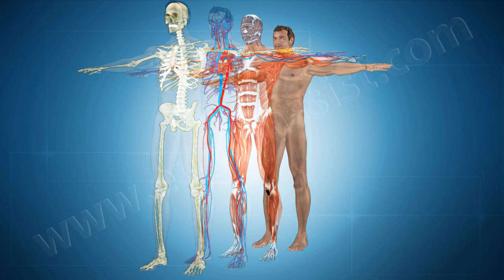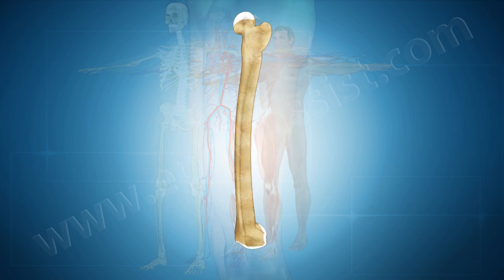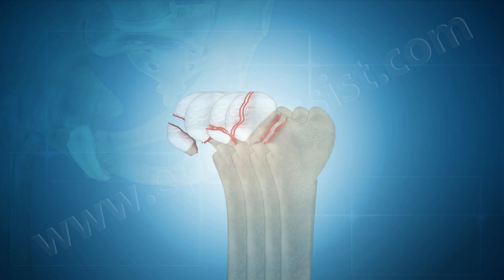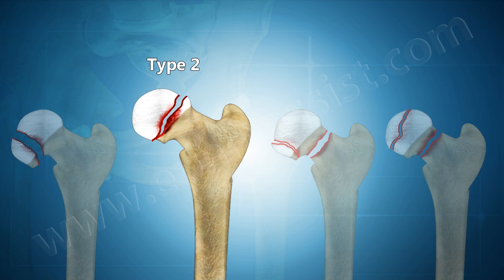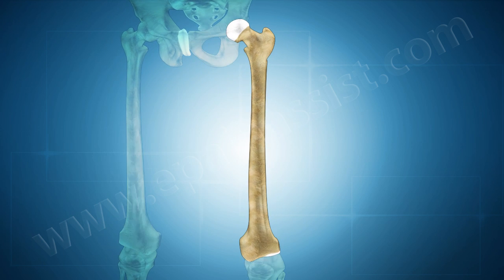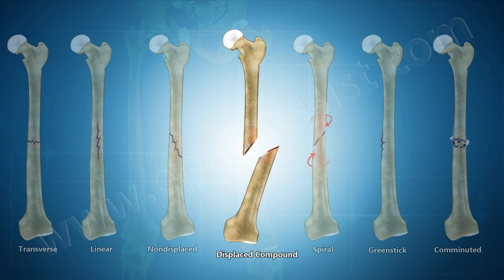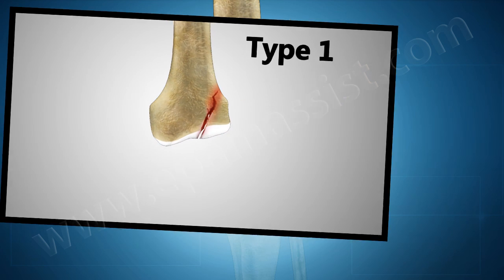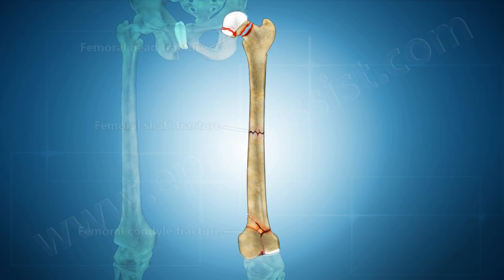Femur Fracture & Types of Femur Bone Fracture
Femur is also known as a thigh bone. Femur fracture can be of many types. Femoral Head Farcture, Femoral Shaft Fracture, Femoral Condyle Fracture are different types of fracture.

Also Read:
What is Femoral Neck Fracture?

What is Close Femur Fracture, Know its Causes, Signs, Symptoms, Complications, Diagnosis

Close Femur Fracture: Treatment, Surgery, Recovery Period, Prognosis, Coping

What is Compound Femur Fracture: Causes, Symptoms, Complications, Risk Factors, Diagnosis